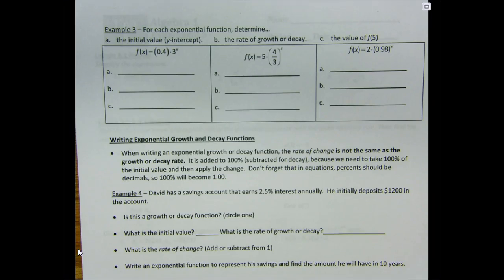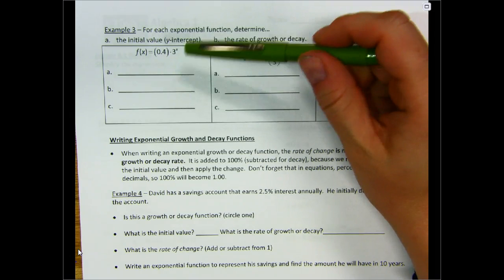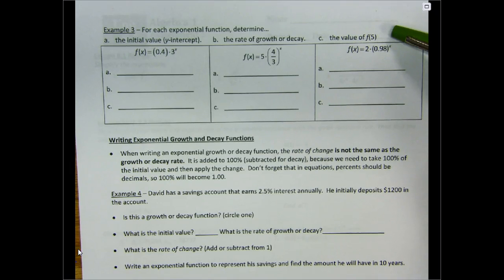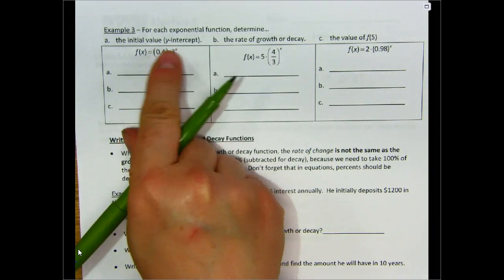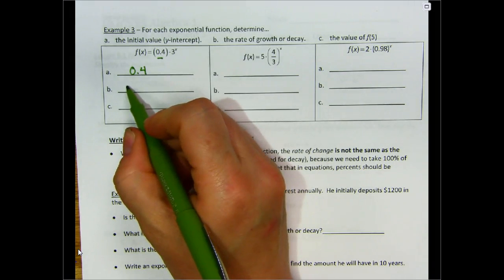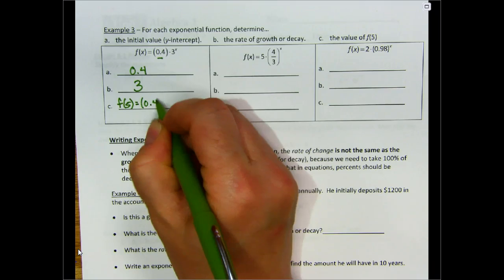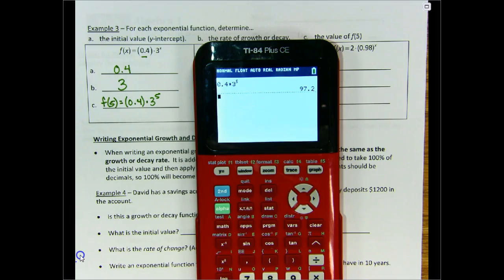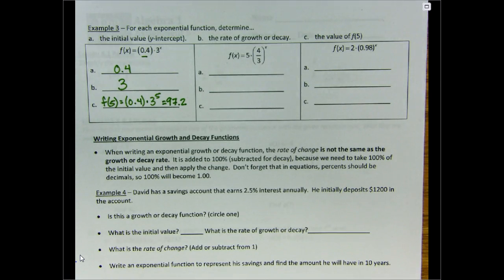Algebra 1 - 8.5 Video Notes B